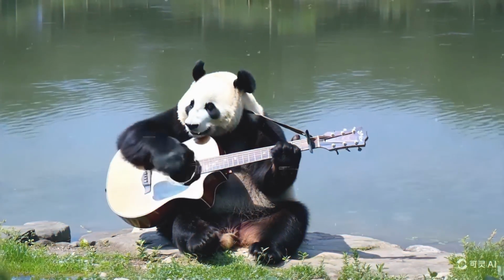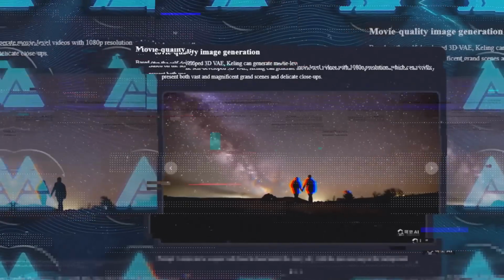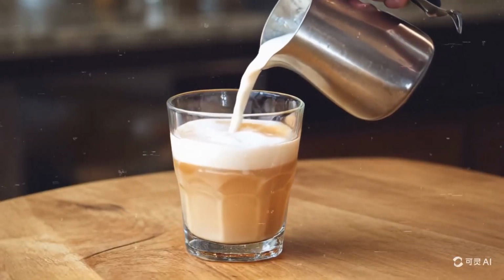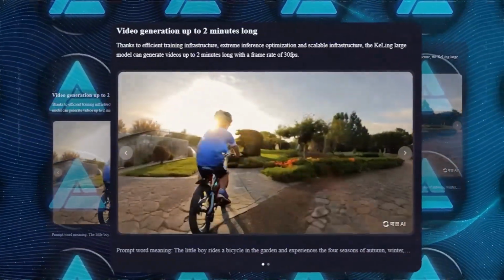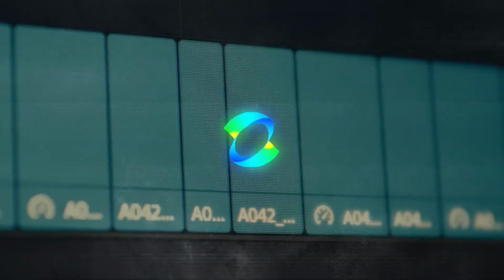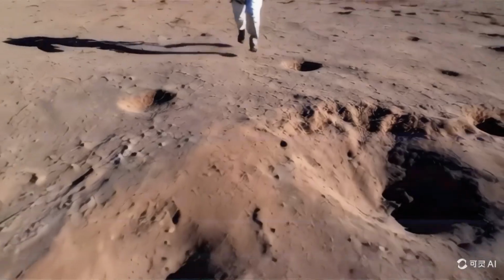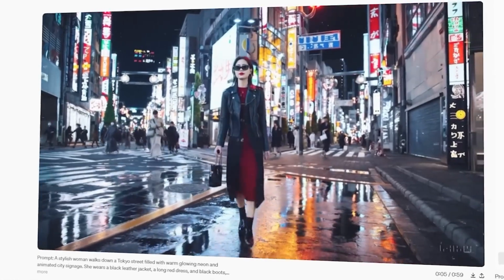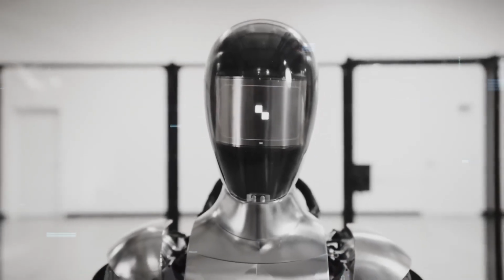This New Al Generates Videos Better Than Reality - OpenAl is PanickingRight Now!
Kling, a new AI video generation model from Chinese company Kuaishou, is making waves with its ability to create stunningly realistic videos up to 2 minutes long from text prompts. This powerful AI rivals even OpenAI's upcoming Sora model, showcasing China's growing dominance in the field of artificial intelligence. With Kling's advanced features and open-access approach, the future of AI video generation is here and more accessible than ever before.